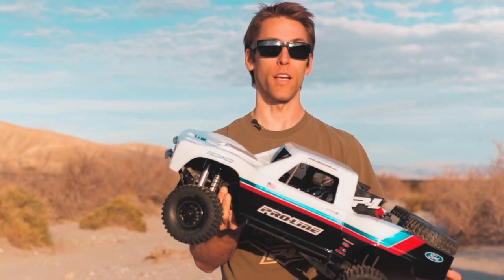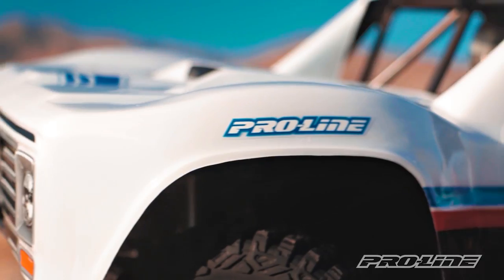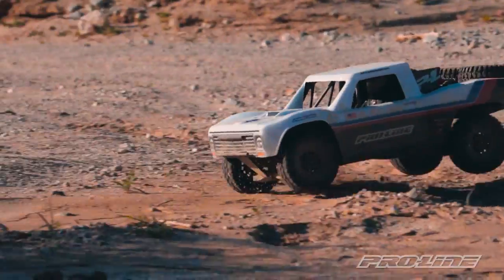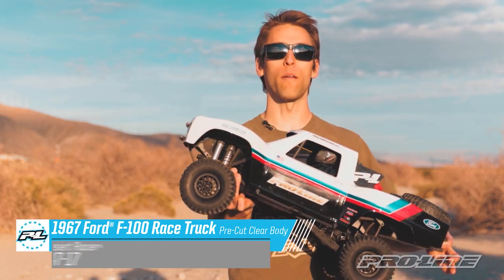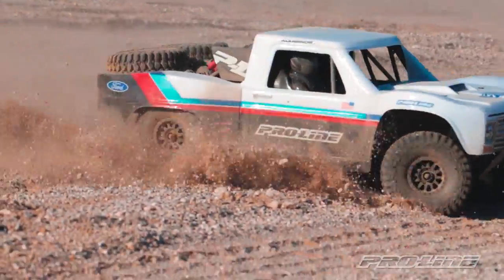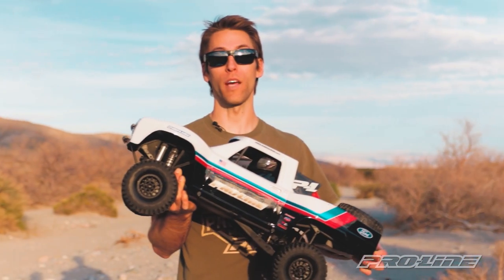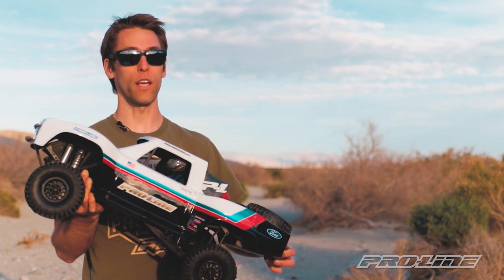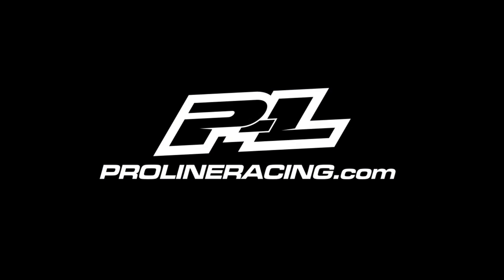Pro-Line Pre-Cut 1967 Ford F-100 Race Truck Clear Body for UDR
A new body option for the Traxxas Unlimited Desert Racer has arrived.
Pro-Line is proud to introduce the 1967 Ford F-100 Pre-Cut body for UDR!

Pre-Cut 1967 Ford F-100 Race Truck Clear Body
for Unlimited Desert Racer
SKU: 3547-17

Other Pro-Line products shown in this video:

Hyrax All Terrain Tires
for Unlimited Desert Racer Front or Rear
SKU: 10163-00